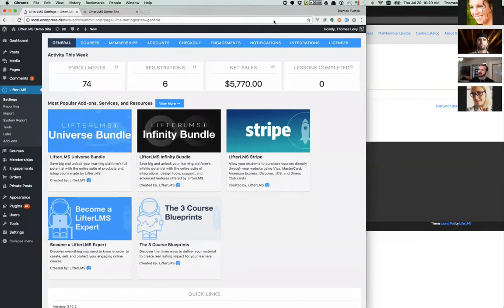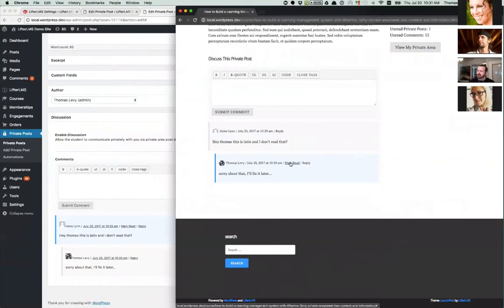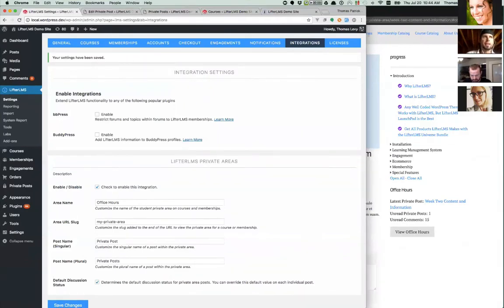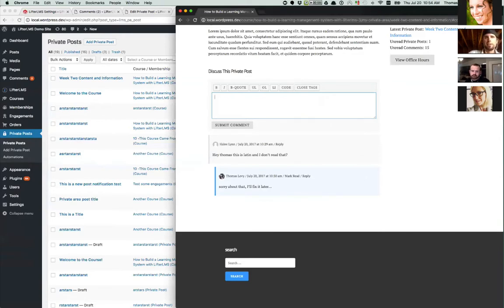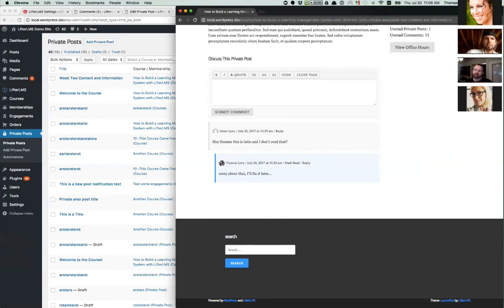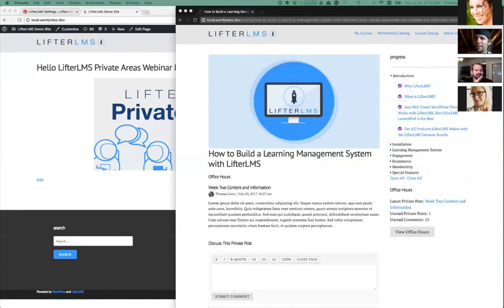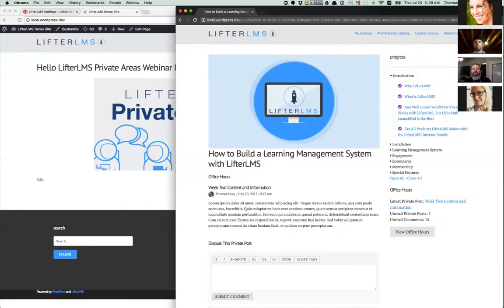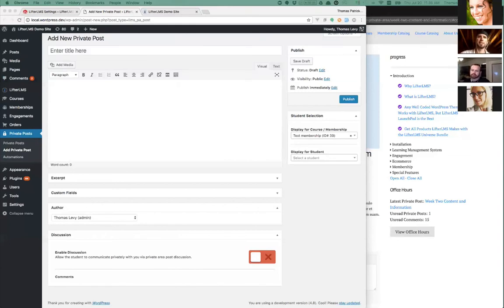LifterLMS Private Areas Sneak Peek Webinar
This is a replay of our live webinar demo of the new Private Areas add-on for LifterLMS.